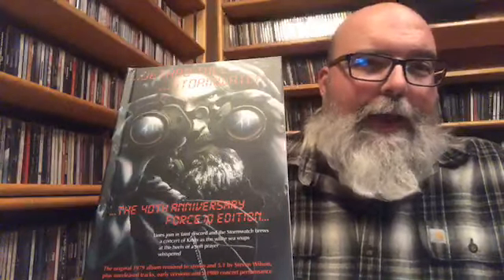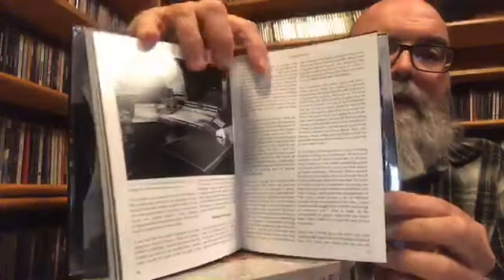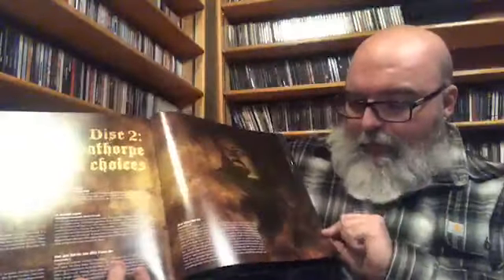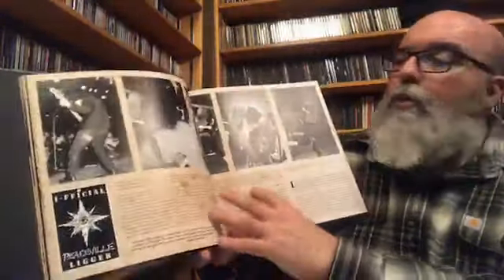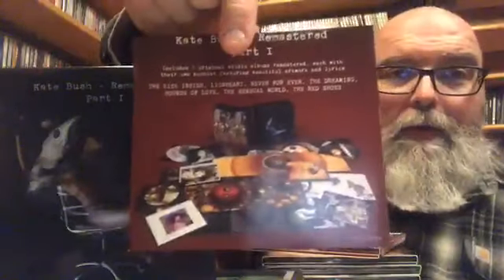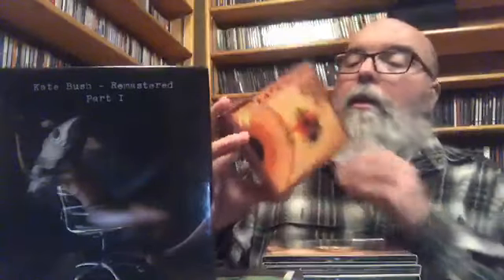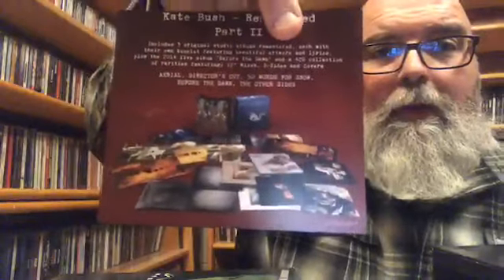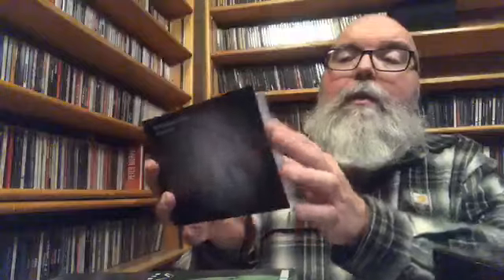Four Box Sets: Jethro Tull, My Dying Bride, and Kate Bush 1 & 2